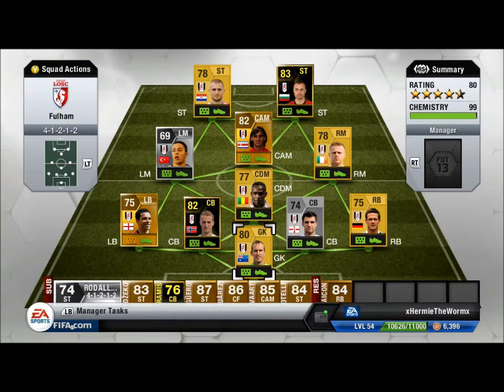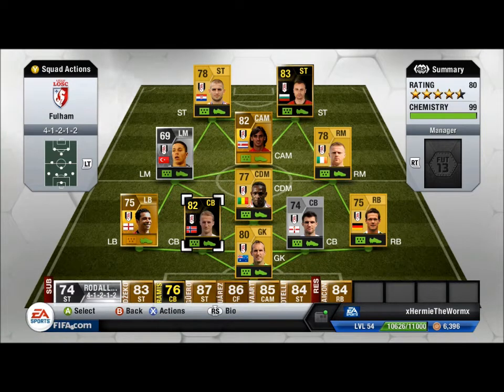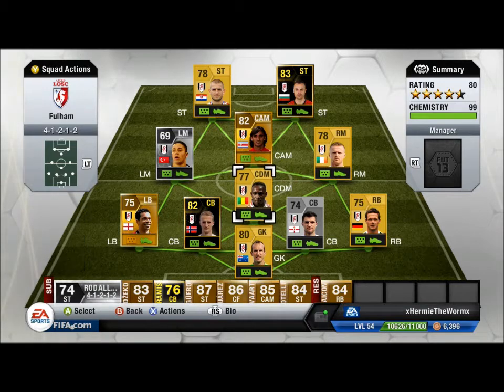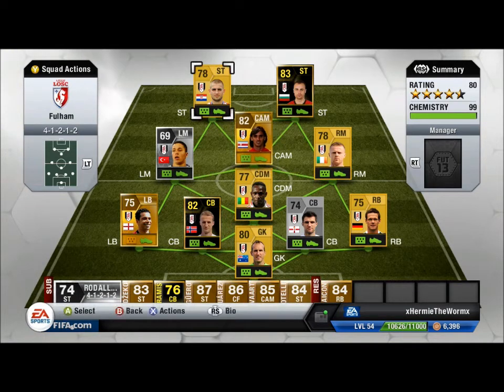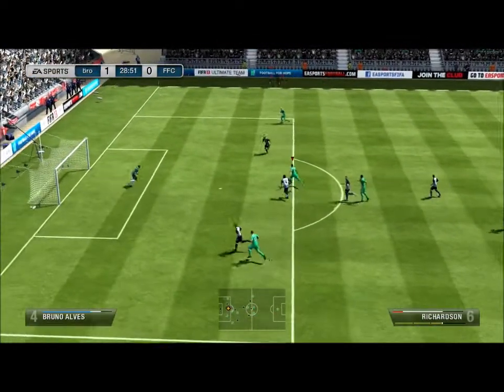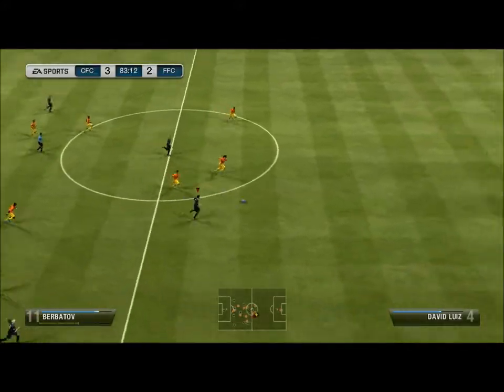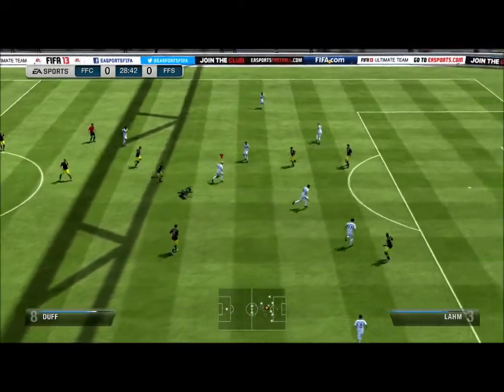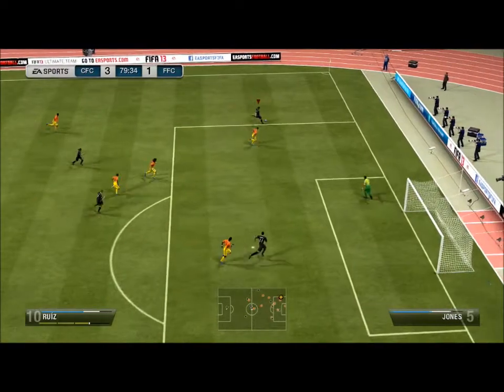FIFA 13 - Ultimate Team - A to Z - S1 Ep. 5 | Fulham